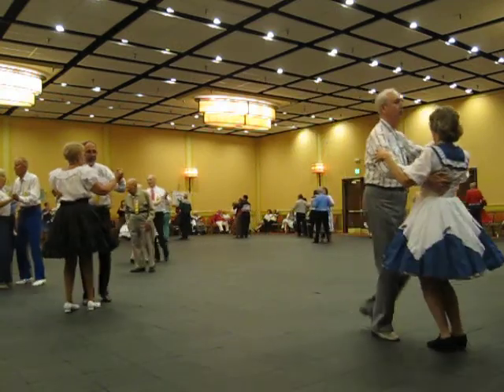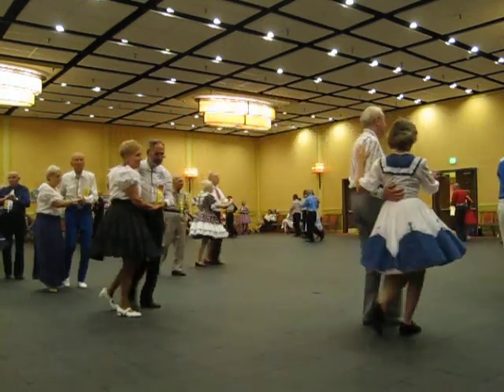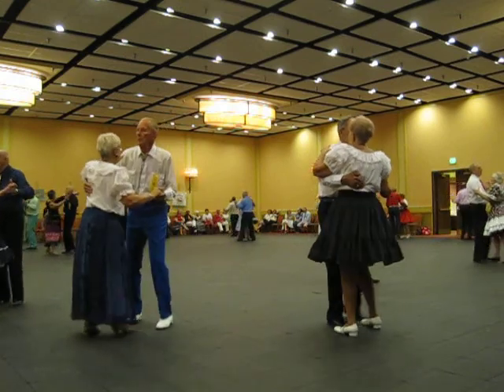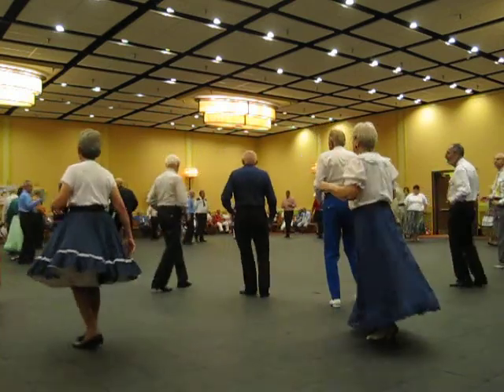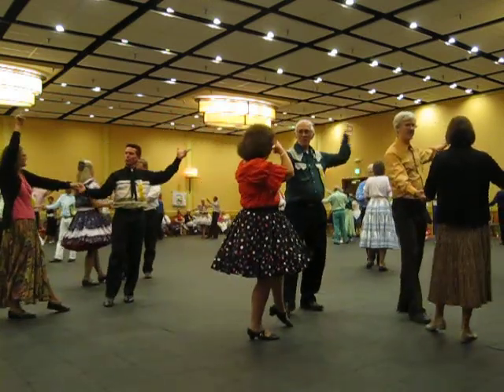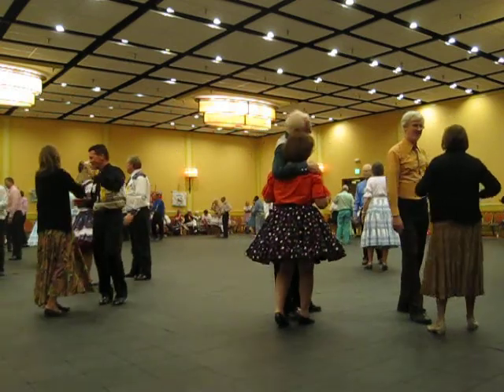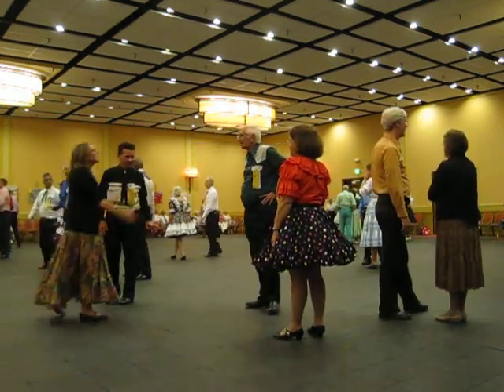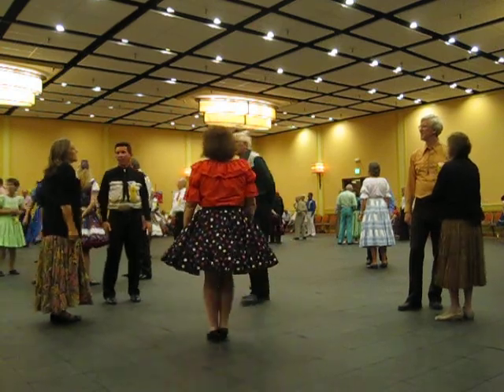Almost Like Being Round Dance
Star Spangled Banner 2011 evening round dance.